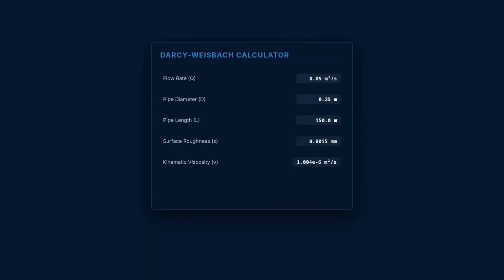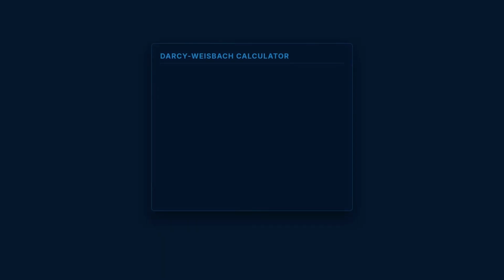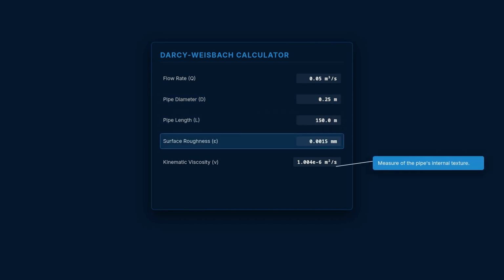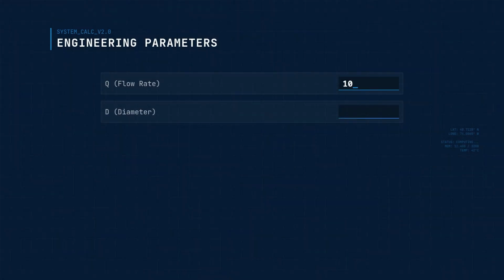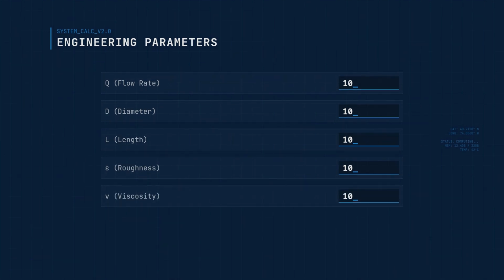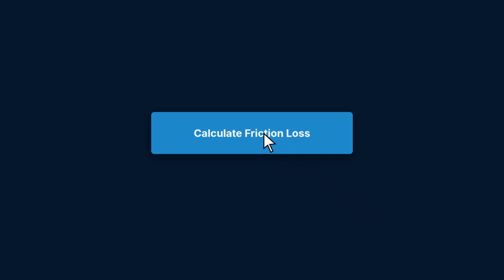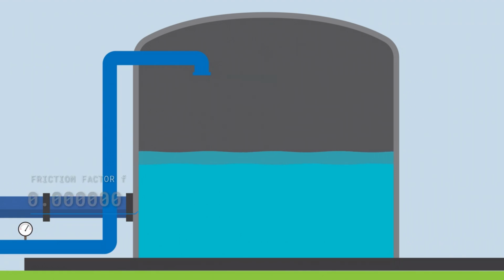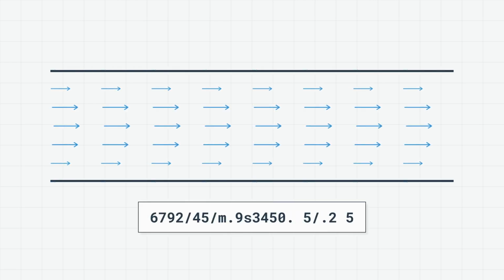Darcy-Weisbach Friction Loss Calculator — How to Use It | Engineering Tool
How to use the Darcy-Weisbach Friction Loss Calculator — an interactive engineering tool for engineering calculators problems.

This is the Darcy-Weisbach Friction Loss Calculator, which determines pressure losses in pipe flow systems.

Let's walk through the input fields. First, we have Flow Rate Q where you enter the volumetric flow rate. Next is Pipe Diameter D for the internal pipe diameter. Then Pipe...